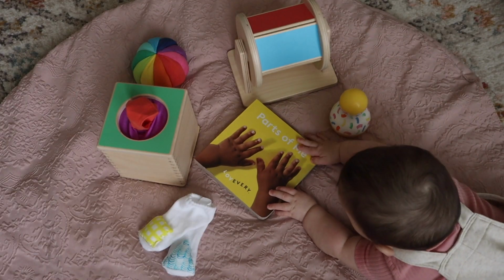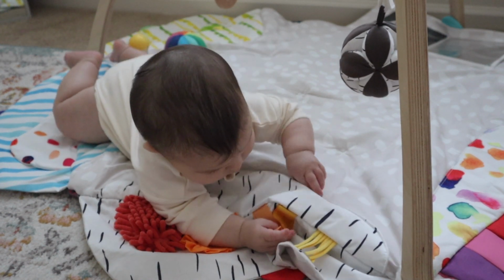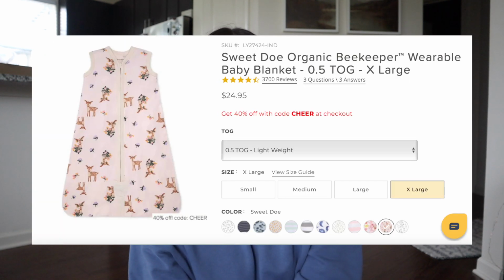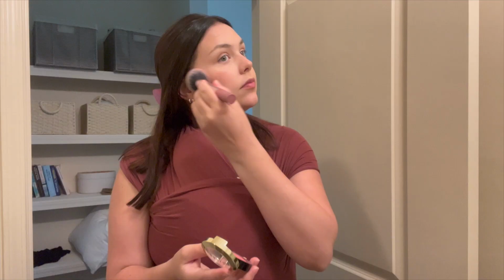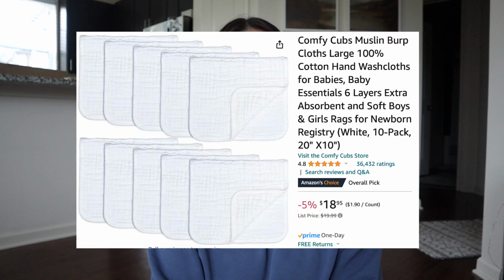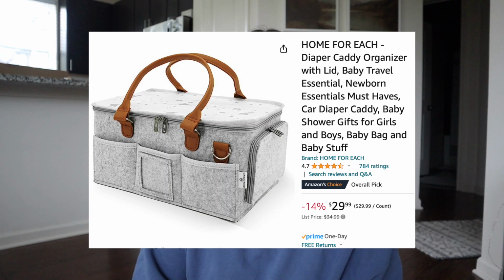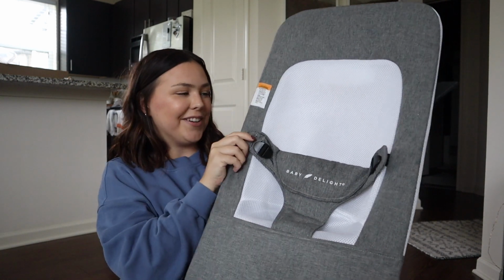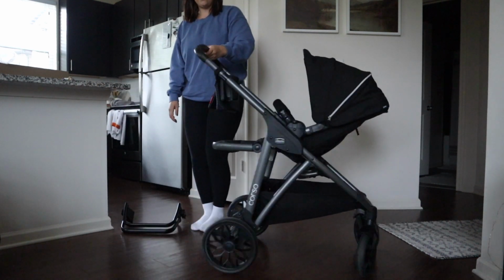BABY FAVORITES 0-6 MONTHS | registry must haves, newborn essentials & lovevery review!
Welcome back to another video!! Today I am so excited to share with you guys the products that we have used the most and LOVED for the first 0-6 months of our daughter’s life! I hope you find this video helpful if you are pregnant or just had a baby! Let me know which ones are your favorites if you have any of these items already or what your favorite products are from ages 6-12 months! Everything is linked below in the description and thank you all so much for watching!

LINKS

Skip hop activity center
Love to dream swaddle
Tommee Tippee Pacifiers
Burt’s Bee’s sleep sack
Copper Pearl sleep sack
Blackout curtains
Boppy nursing pillow
Mom cozy pump
Burp Cloths
Bath Towels
Solly baby wrap
Car Diaper caddy
Baby Delight bouncer

00:00 welcome back!!
00:51 Lovevery review
03:03 Skip hop activity center
03:48 Favorite swaddle
04:40 Favorite pacifiers
05:06 Sleep sacks
05:32 Blackout curtains
06:14 Wrap carrier
07:24 Breastfeeding favorites
09:35 Burp Cloths
10:04 Car diaper caddy
10:46 Bouncer seat
11:55 Stroller
14:01 What is your favorite?